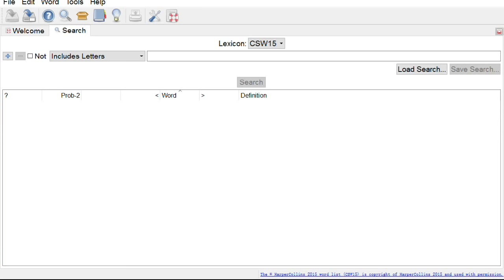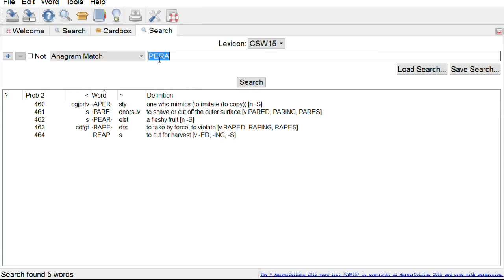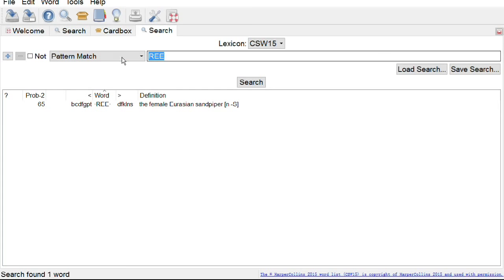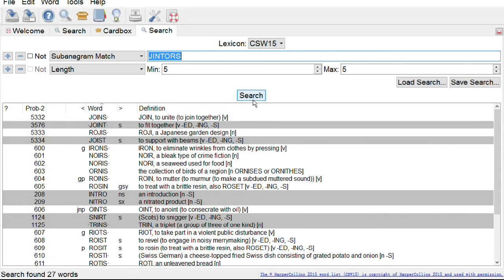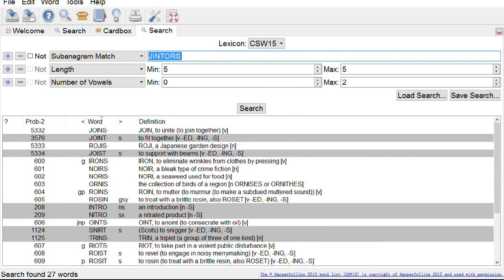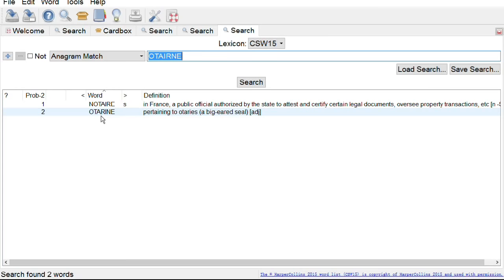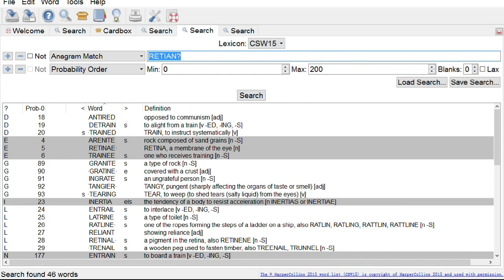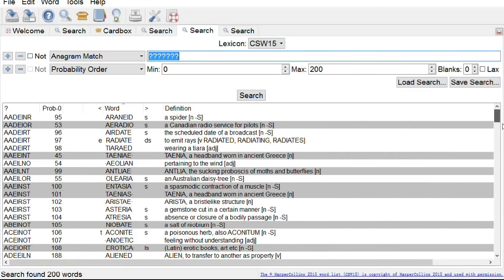How to use ZYZZYVA ( basic ANAGRAM searches )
A step by step demonstration showing you how to perform basic anagram searches with 3 to 4 other restrictions. Ideal for beginners and novice SCRABBLE players.